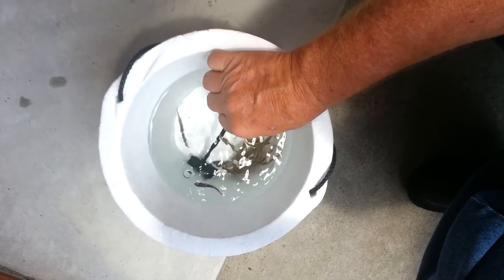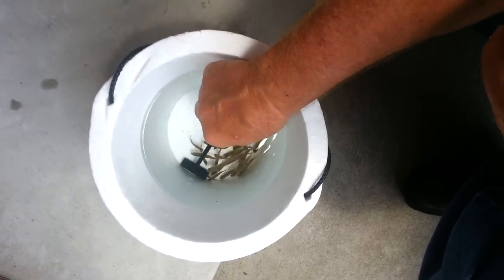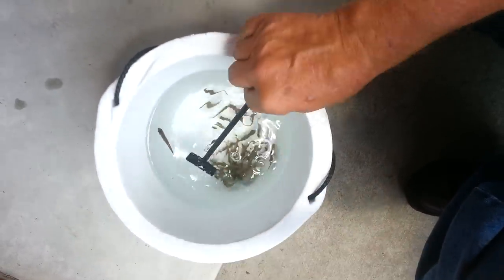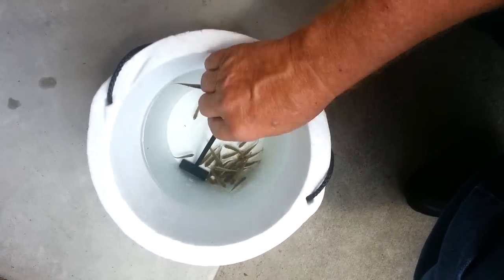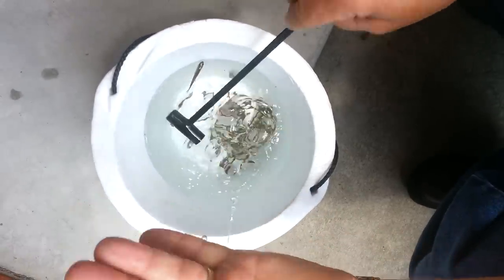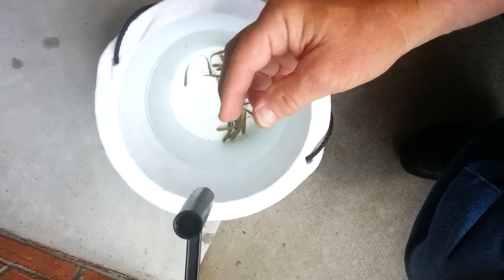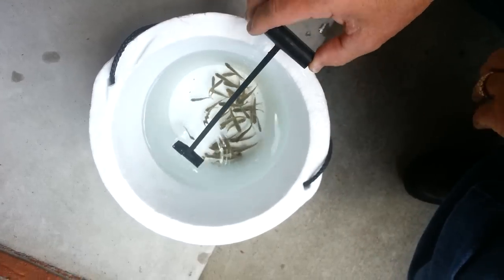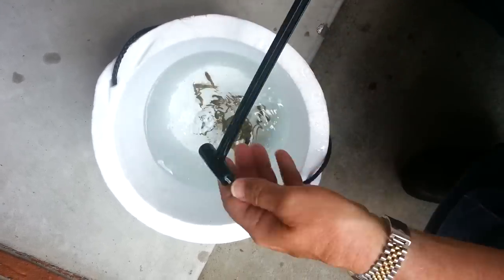Take One Minnow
This Take One Minnow is to provide a new and improved minnow catcher.  It reduces the waste of bait fish by causing no stress on the minnow in comparison to a small net.  The Take One Minnow easily releases the baitish in the fisherman's hand.  When ice fishing, fishermen do not get their hands when due to the hole for the water to exit rather than being dumped into the fishermans hands.  The Take One Minnow is beneficial for not only the fisherman but also for the baitfish population.